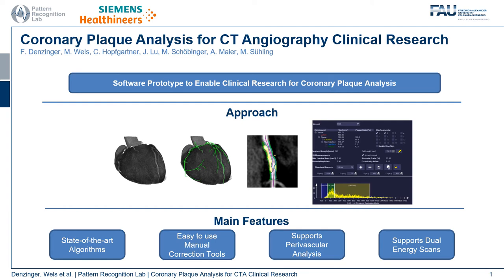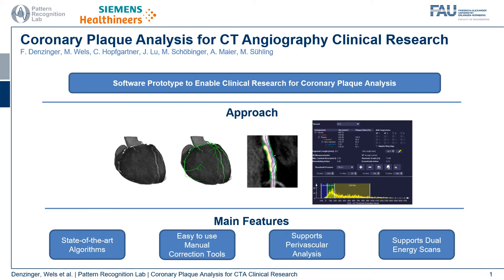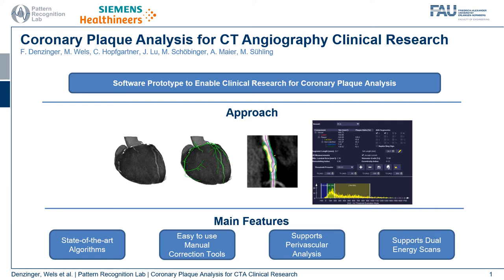Coronary Plaque Analysis for CT Angiography Clinical Research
The analysis of plaque deposits in the coronary vasculature is an important topic in current clinical research. From a technical side mostly new algorithms for different sub tasks - e.g. centerline extraction or vessel/plaque segmentation - are proposed. However, to enable clinical research with the help of these algorithms, a software solution, which enables manual correction, comprehensive visual feedback and tissue analysis capabilities, is needed. Therefore, we want to present such an integrated software solution.¹ It is able to perform robust automatic centerline extraction and inner and outer vessel wall segmentation, while providing easy to use manual correction tools. Also, it allows for annotation of lesions along the centerlines, which can be further analyzed regarding their tissue composition. Furthermore, it enables research in upcoming technologies and research directions: it does support dual energy CT scans with dedicated plaque analysis and the quantification of the fatty tissue surrounding the vasculature, also in automated set-ups.

Referenes:
Denzinger F. et al. (2021) Coronary Plaque Analysis for CT Angiography Clinical Research. In: Palm C., Deserno T.M., Handels H., Maier A., Maier-Hein K., Tolxdorff T. (eds) Bildverarbeitung für die Medizin 2021. Informatik aktuell. Springer Vieweg, Wiesbaden.